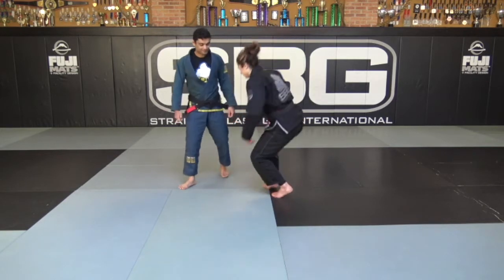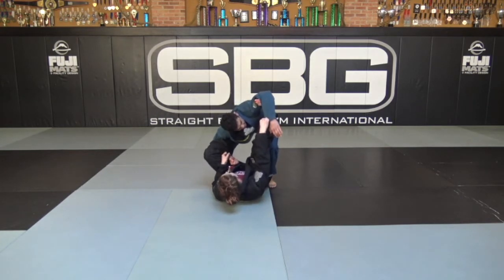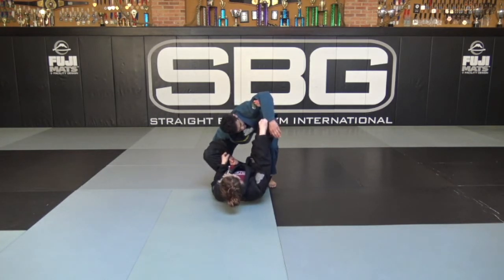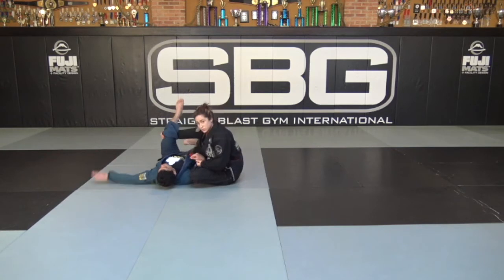GIG Technique of the Week: Lasso Guard Sweep by Leah Taylor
Girls in Gis presents Technique of the Week with Leah Taylor

Leah Taylor is a Straight Blast Gym jiu jitsu blackbelt under Matt Thornton and Travis Davison.  She is a full time fitness and jiu jitsu coach at SBG Montana in Kalispell.